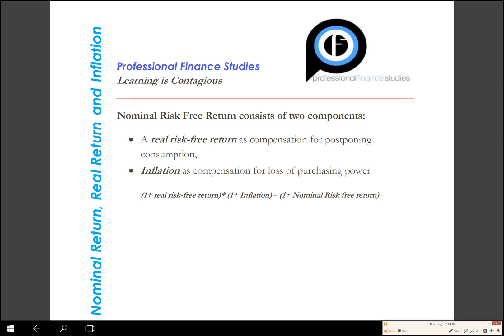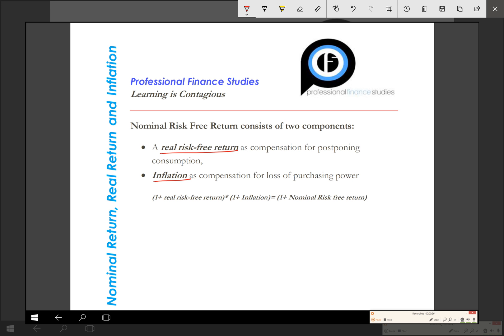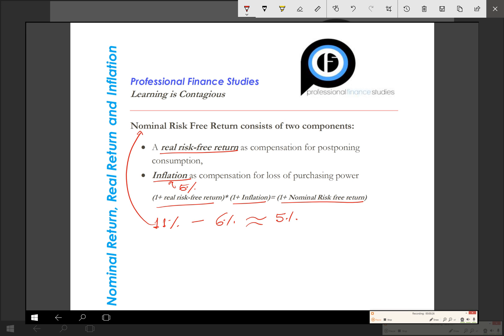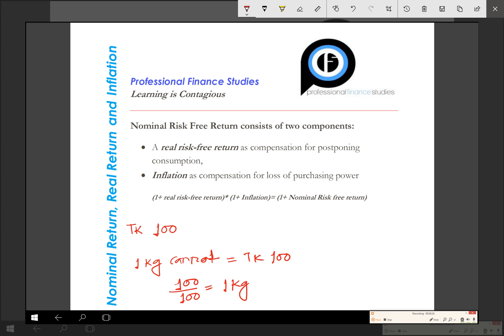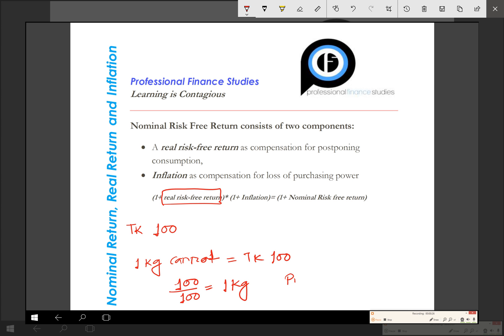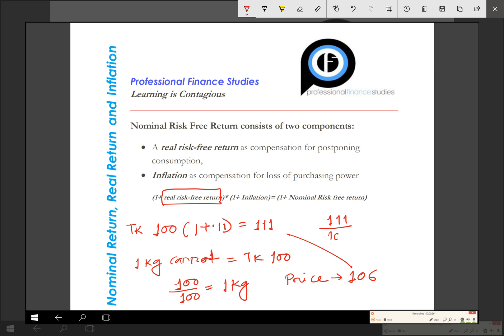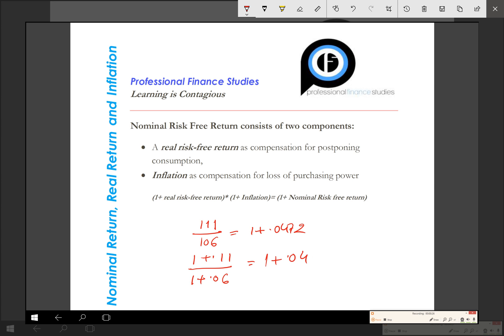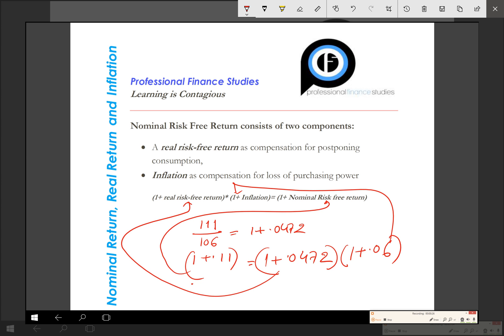Nominal rate, Inflation and Real Rate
Nominal Risk Free Return consists of two components:
•A real risk-free return as compensation for postponing consumption,
•Inflation as compensation for loss of purchasing power

(1+ real risk-free return)* (1+ Inflation)= (1+ Nominal Risk free return)